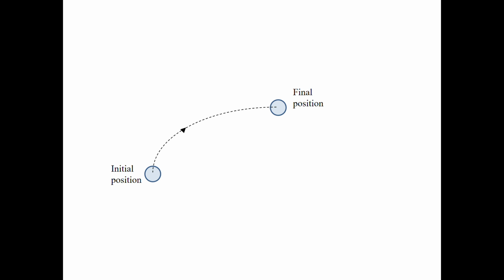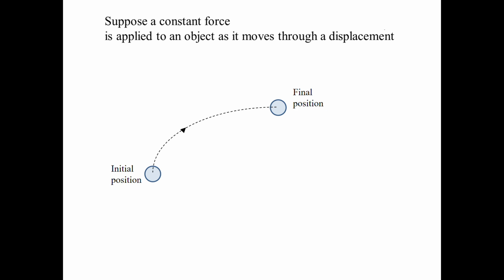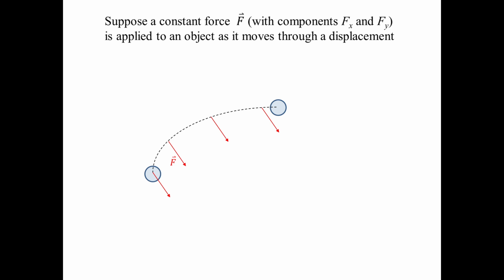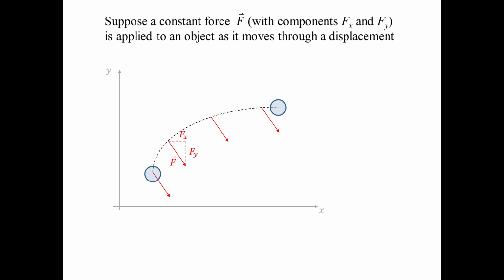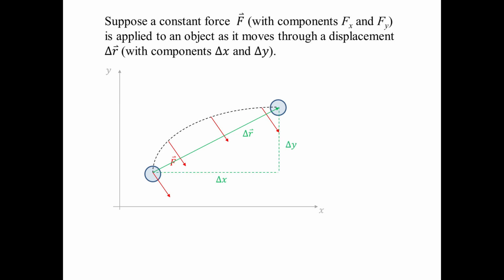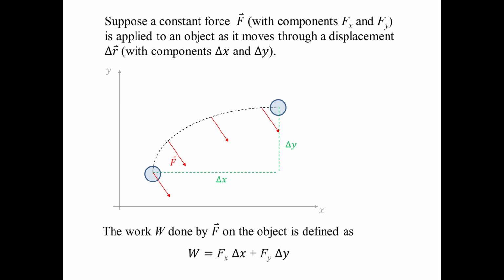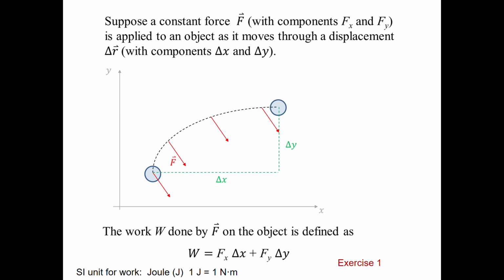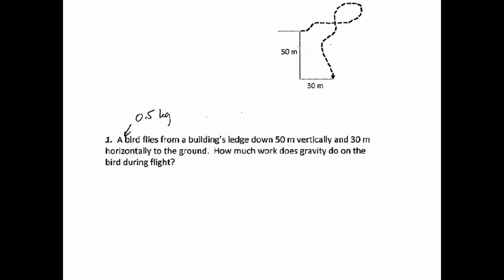p110 lecturevideo Gch6 work1 sp20